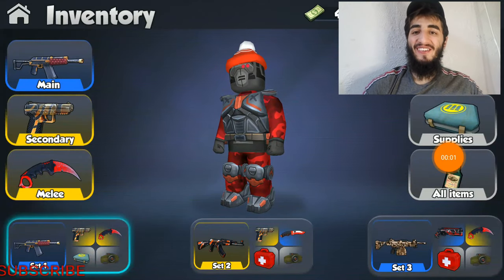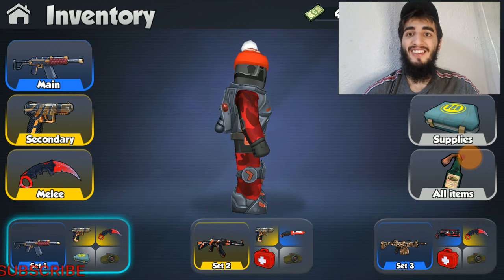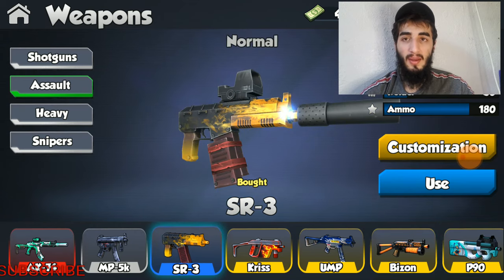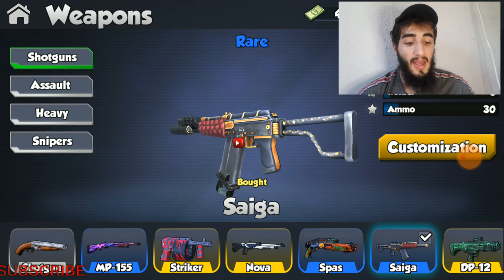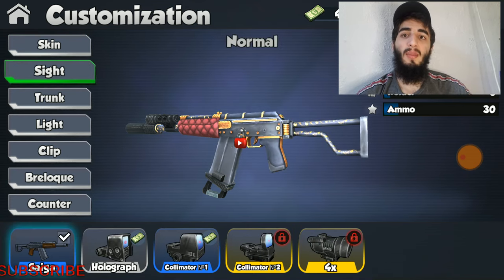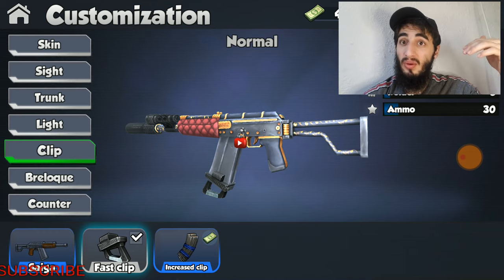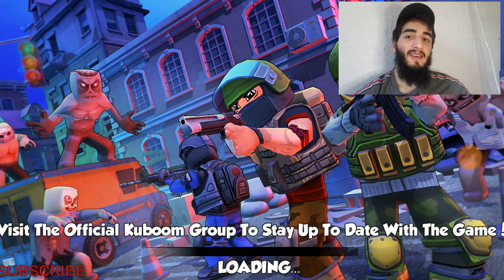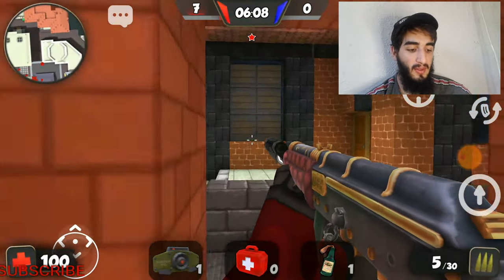KUBOOM HOW TO CUSTOMIZE THE SAIGA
How to Customize KUBOOM SAIGA REVIEW AND BEST CUSTOMIZATIONS

Kuboom ID: 165b75c4

Twitch: Shocking tips GO CHECK MY NEW CHANNEL OUT